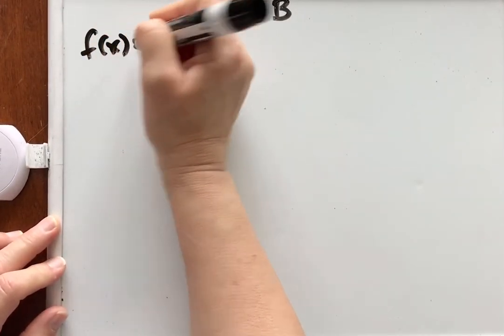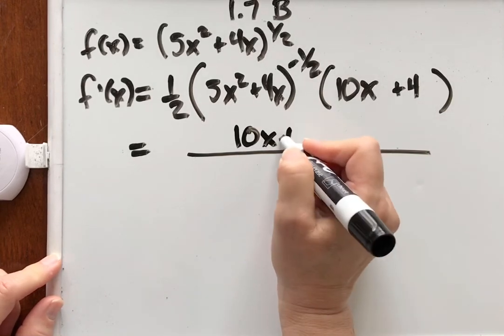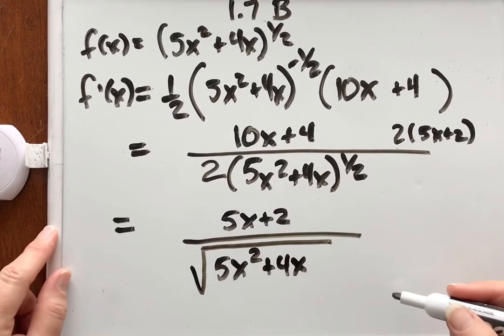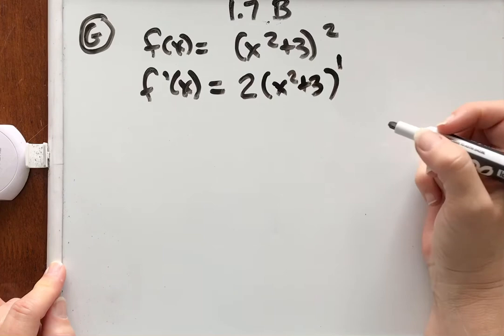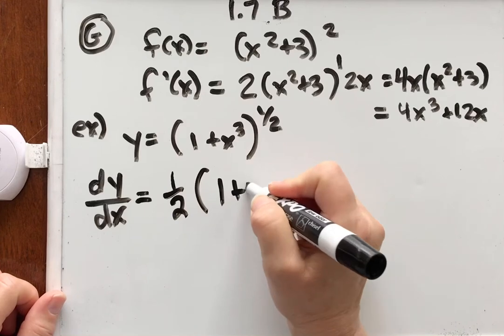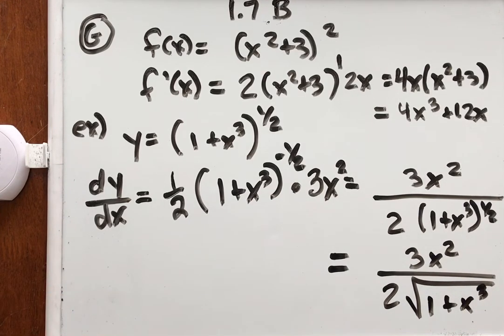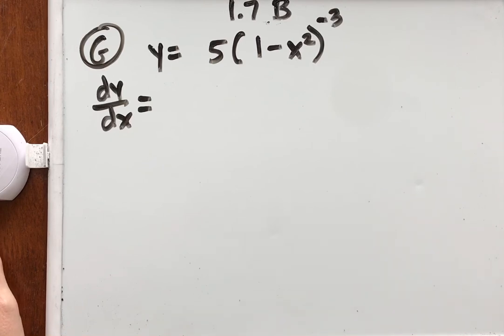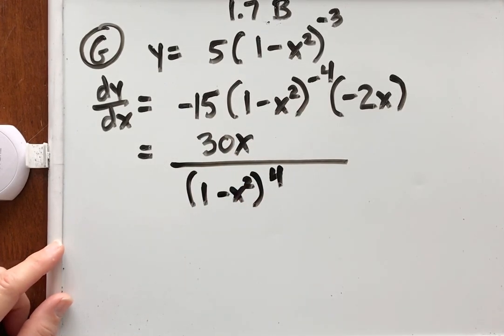1.7 B Math 130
CSUF Calculus - The Chain Rule